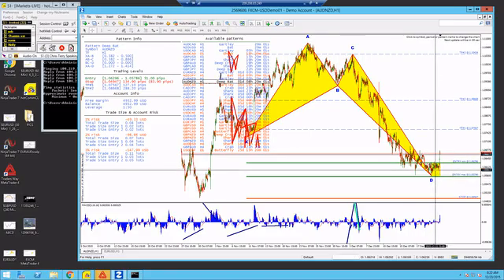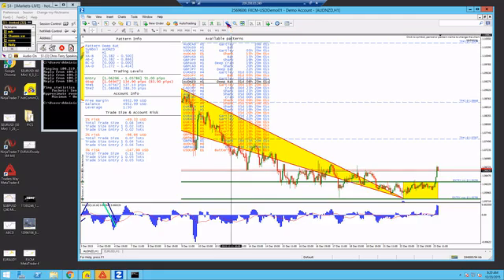5 HARMONICS 3-Full Forex Video Tutor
5  HARMONICS 3-Full Forex Video Tutorial - Learn,Trade and Earn cash with Harmonics